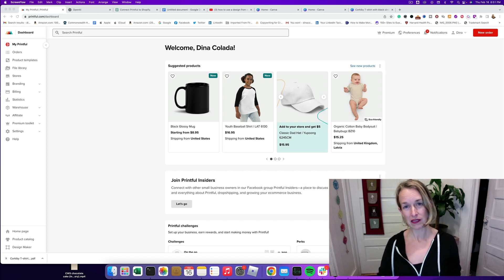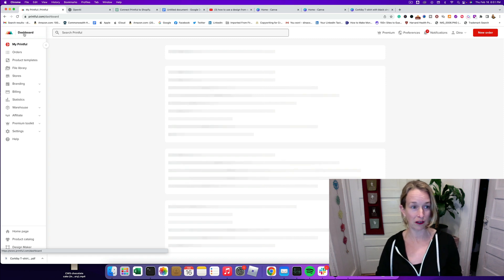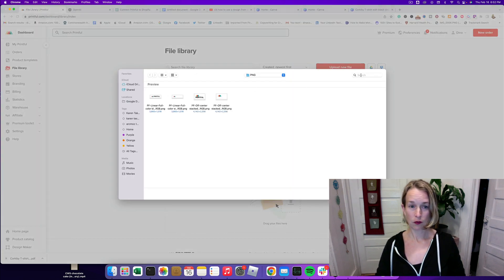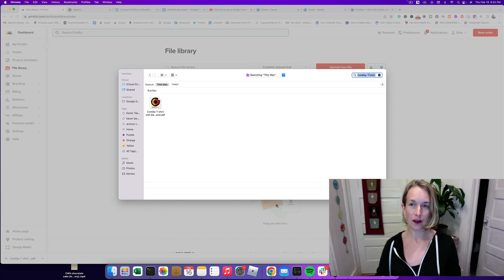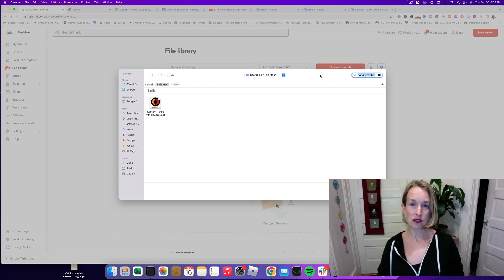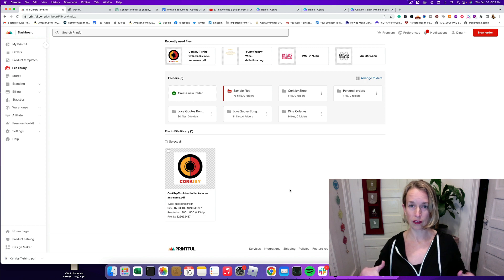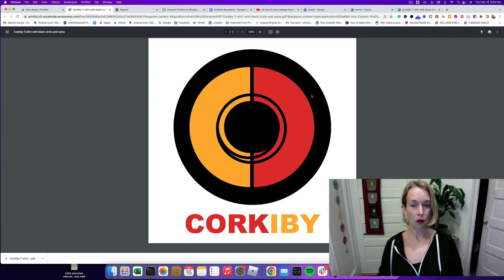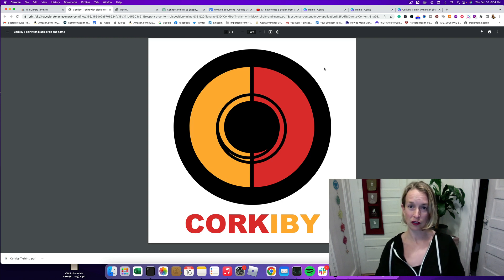Printful for Beginners: Effortlessly Upload Your Images with Our Step-by-Step Tutorial!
Looking to upload an image to Printful but not sure where to start?

Our beginner-friendly tutorial has got you covered! In this step-by-step guide, we'll walk you through the entire process of uploading an image to Printful for your online store.

Whether you're using Printful for the first time or looking to optimize your workflow, our tutorial will provide you with everything you need to know. From selecting the right file format to optimizing your image size, we'll cover all the details.

Plus, we'll provide you with helpful tips and tricks to make the process even smoother. With long-tail search tags like "print-on-demand for beginners," "how to upload an image to Printful," and "Printful tutorial," you're sure to find the guidance you need to get started with this popular platform.

So don't wait – check out our tutorial today and start creating custom products for your online store!

✅ Make your own COOL Graphics! Try CANVA Pro FREE —for 30 Days!

✅Printful— Create And Sell Custom Print On Demand Products

I happily promote products that I use and love! One more thing… Clicking these links won’t cost any extra.